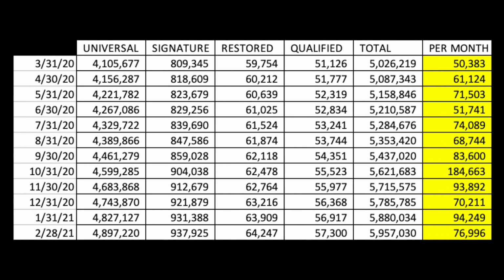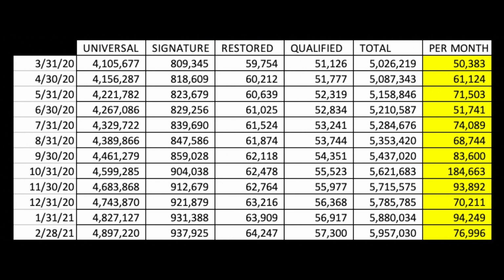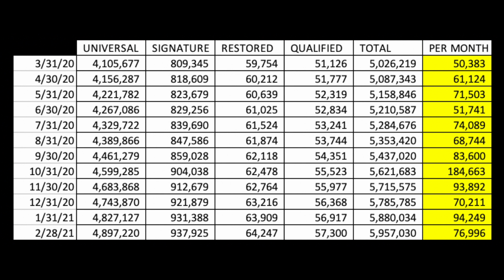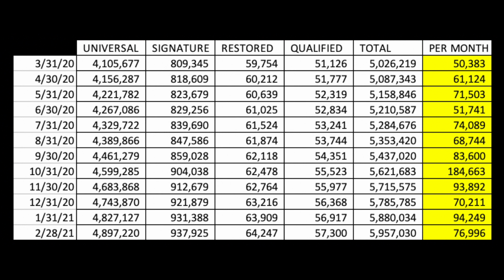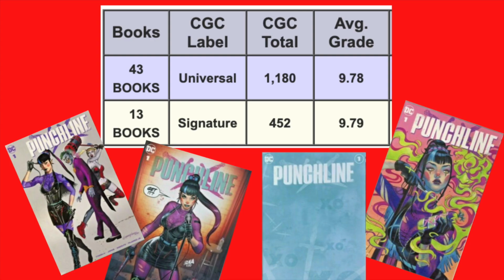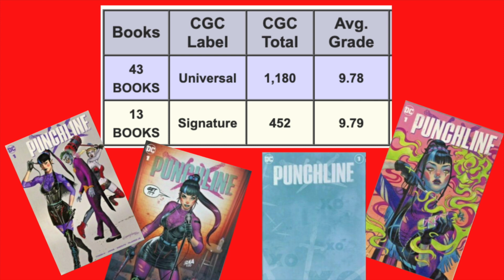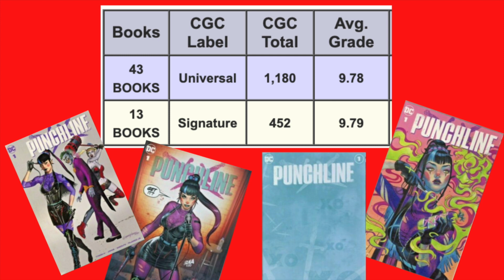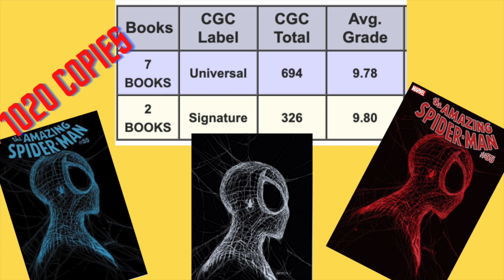SLAB TALK - HOT modern comic books for 2021 at CGC